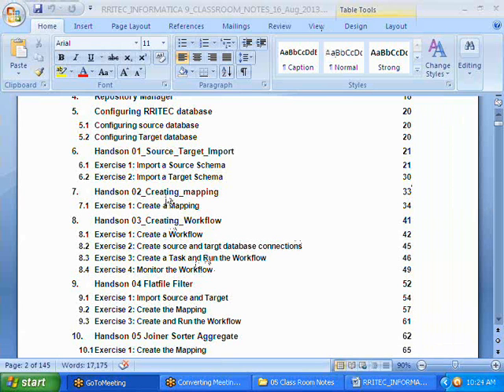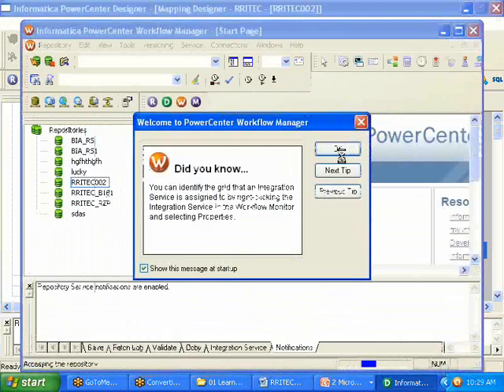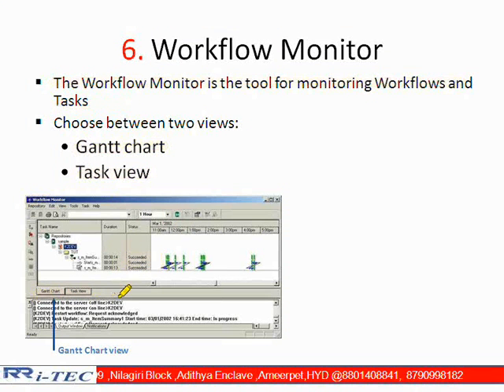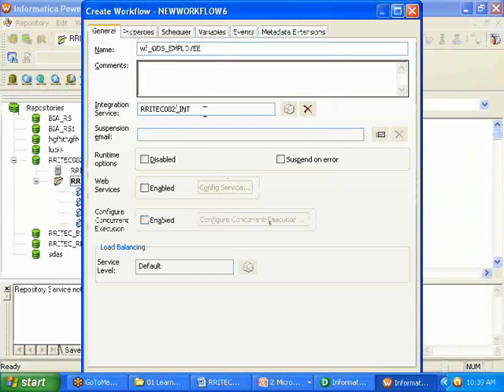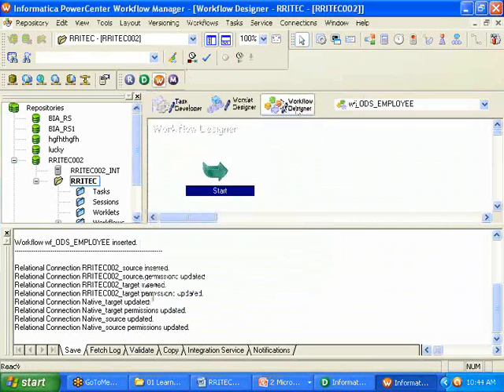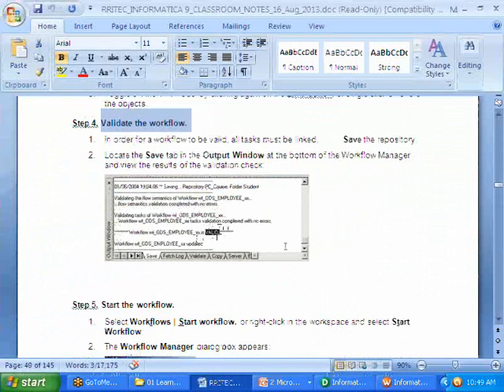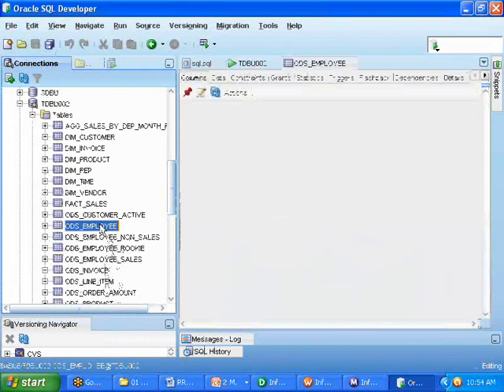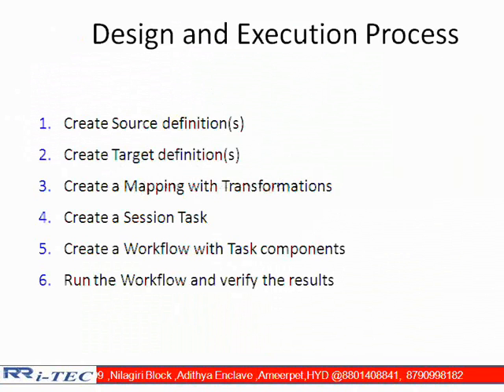Informatica Handson 3 Creating Work Flow: RR ITEC, Hyderabad, India